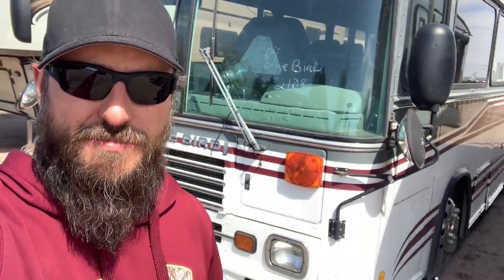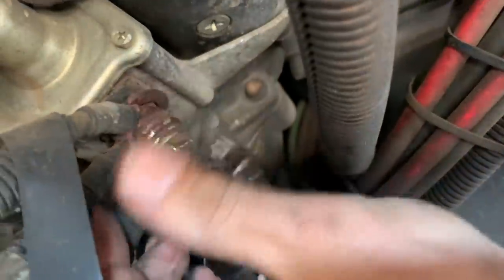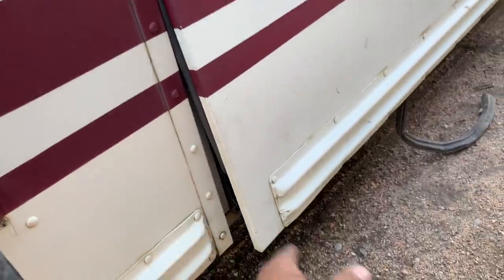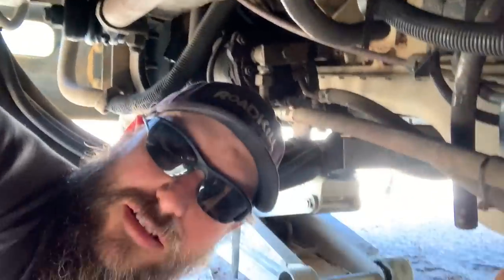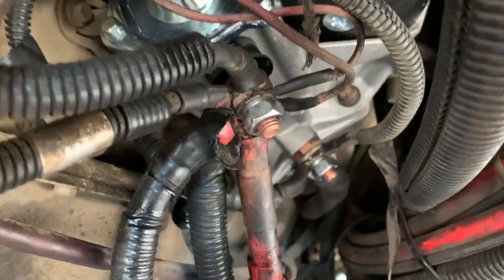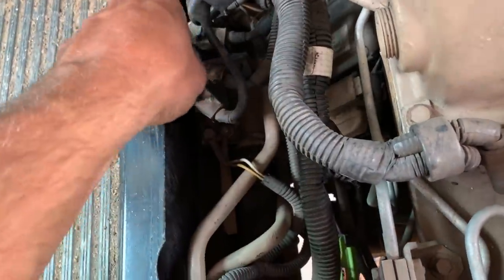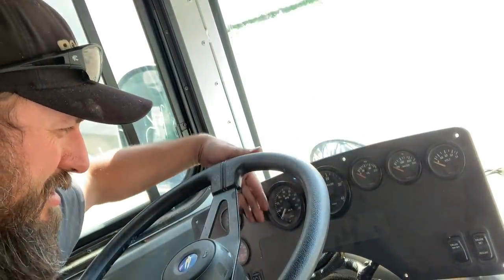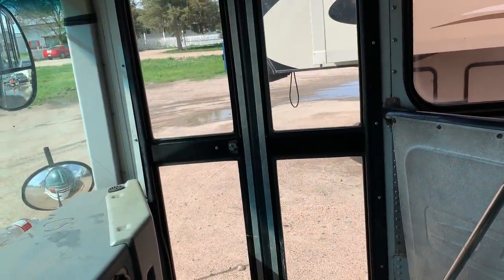Can I Get My Bargain Diesel Bus Running And Driving??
2004 Blue Bird SC2000, transit/school bus! We had to have it towed to the shop, but can we now get it to run and drive? how long has it been sitting and is it any good?